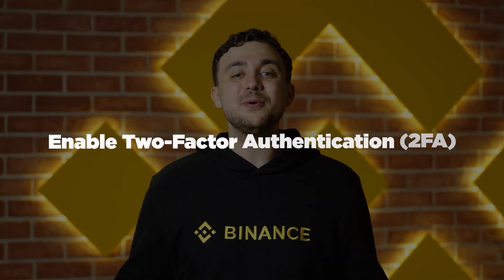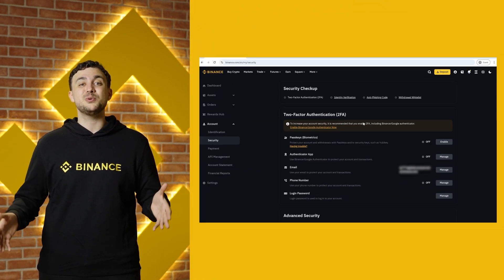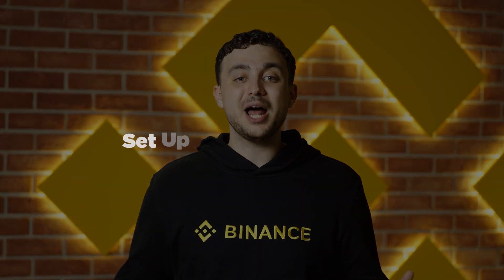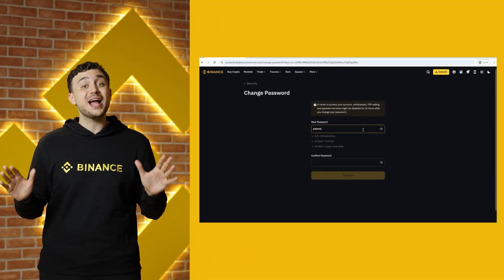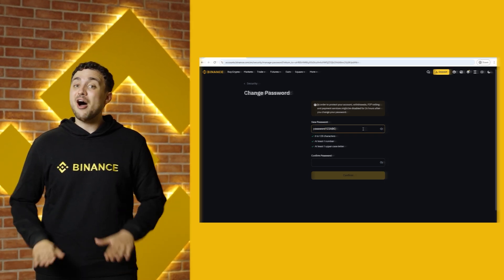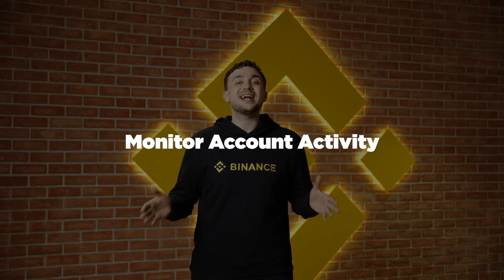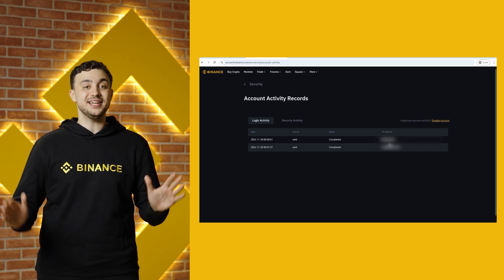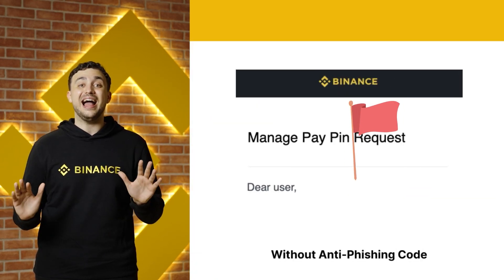How to Secure Your Binance Account (2FA, Whitelist): A Beginner’s Guide (2026 Edition)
Ready to secure your Binance account and protect your funds? 🔒 This beginner’s guide breaks it down into 6 simple steps to help you keep your crypto safe in 2025 and beyond!

Whether you're new to Binance or just need a refresher, this video walks you through the essential security measures.
🔔 Timestamps:
⏳ 0:00 - Introduction
⏳ 0:16 - Step 1: Enable Two-Factor Authentication (2FA)
⏳ 0:50 - Step 2: Set Up a Strong Password
⏳ 1:06 - Step 3: Whitelist Wallet Addresses
⏳ 1:19 - Step 4: Monitor Account Activity
⏳ 1:34 - Step 5: Enable an Anti-Phishing Code
⏳ 1:47 - Step 6: Be Cautious with Links and Attachments

By the end of this guide, you'll have all the tools you need to secure your Binance account and protect your funds confidently. 💰

Don’t wait to secure your crypto—hit play and start safeguarding your assets today! 🎥